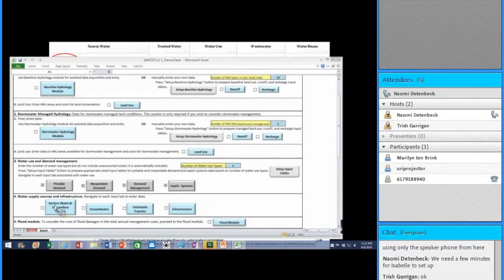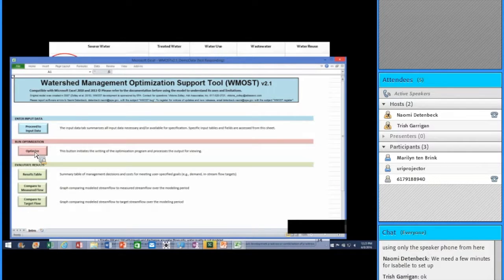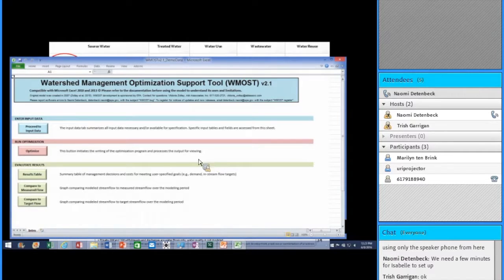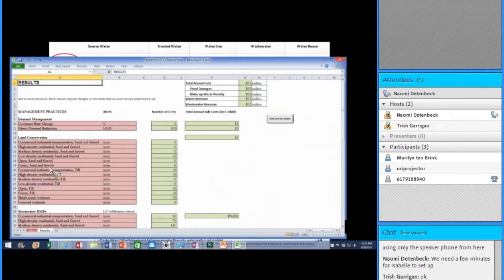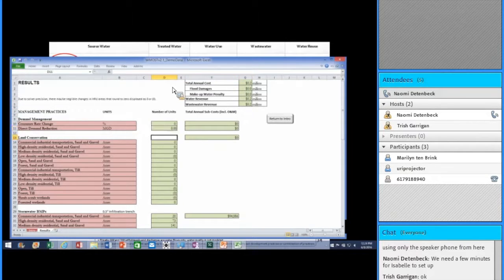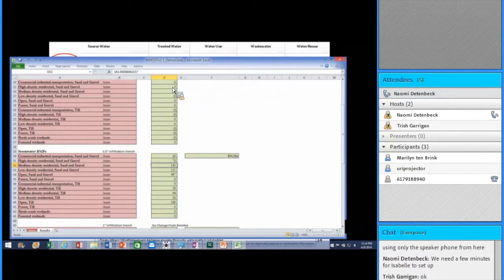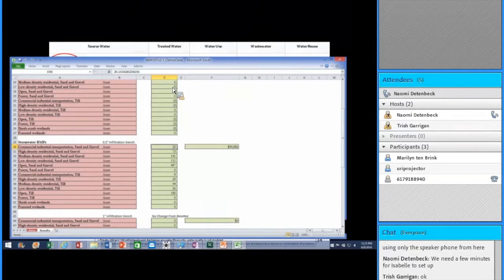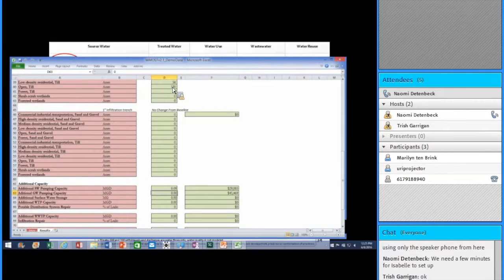Watershed Management Optimization Support Tool (WMOST) Training (6: Optimization)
This is segment 6 in a series of training videos for the EPA’s Watershed Management Optimization Support Tool (WMOST) v2.1, presented in a workshop in June 2016.  Segment 6 includes an overview of the optimization process in WMOST.  Hardcopies of the slides will be available at the url below.